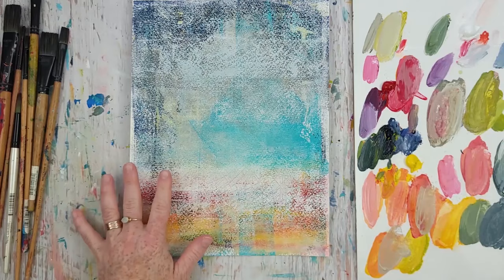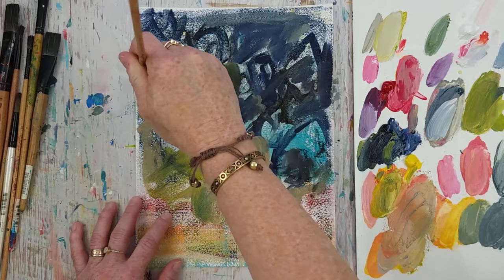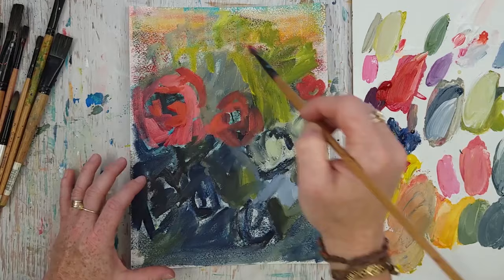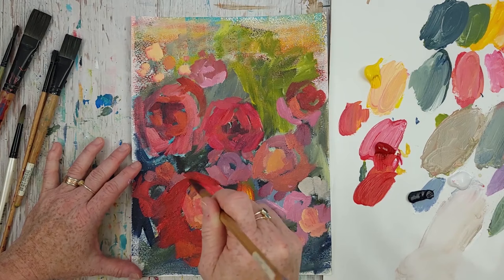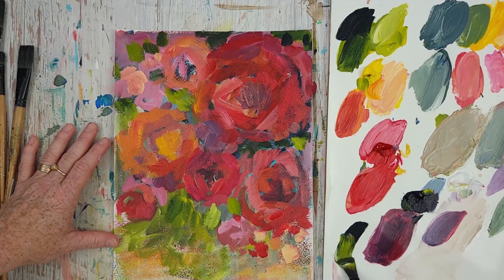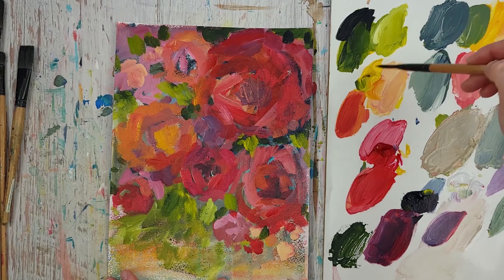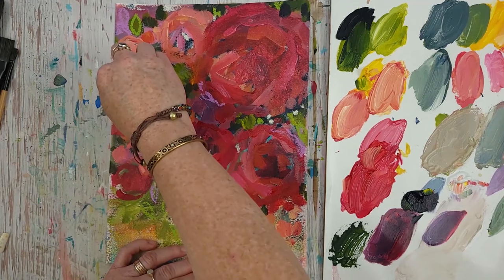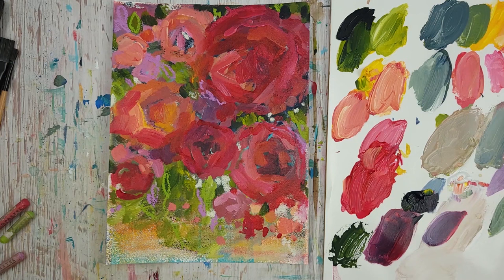Painting in a Limited Palette- Come Play!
Kellee shows how she can play with a limited palette. Can you create art with a limited palette? Of course, you can! Stay with her while she develops layers upon layers while limiting her colors. Color theory and color mixing are essential techniques and processes that will help you grow your art talent.